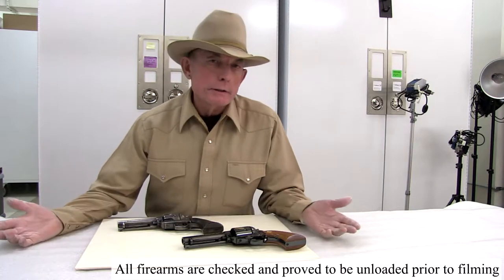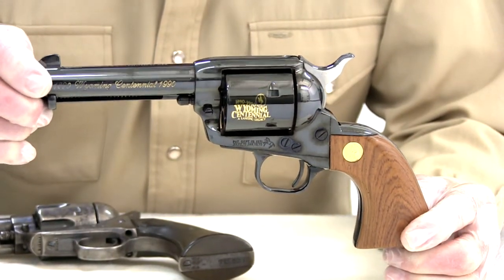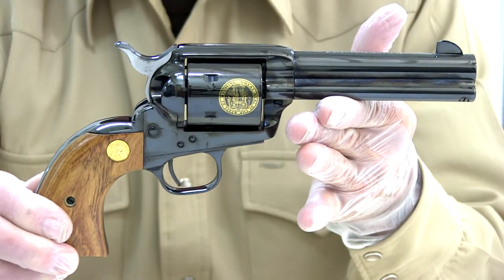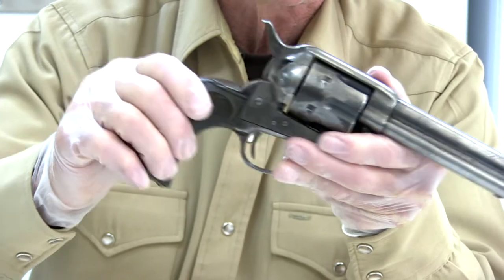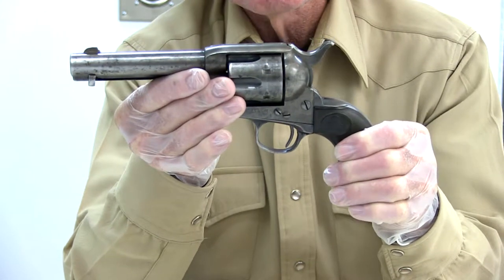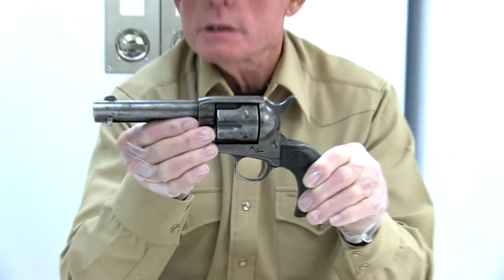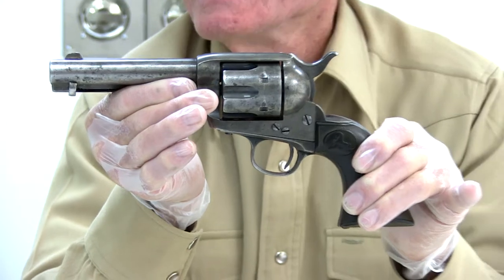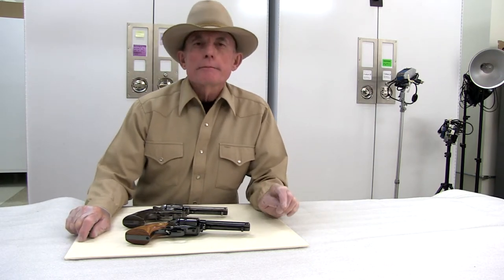Colt Single Action Army Revolvers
Wyoming State Museum volunteer Evan Green examines two Colt Single Action Army revolvers as part of the museum's Firearms Friday video series.